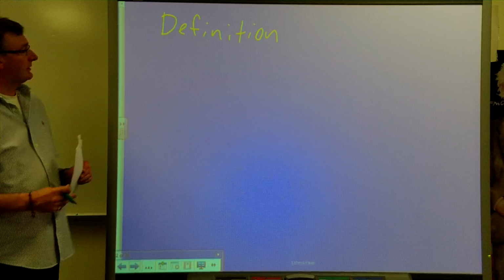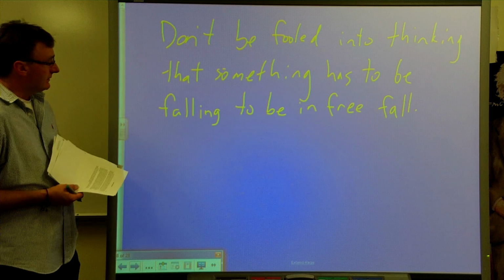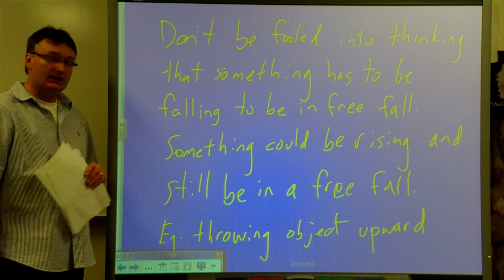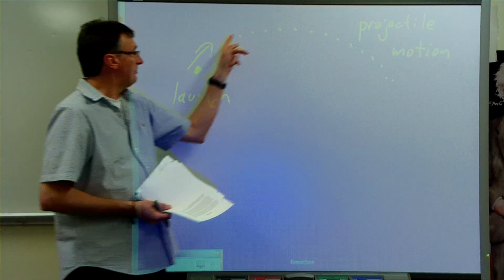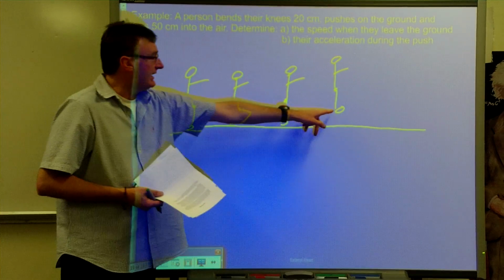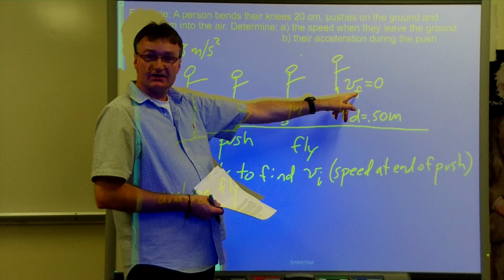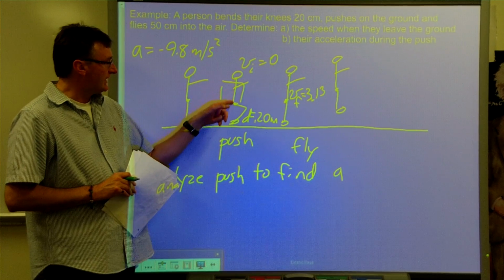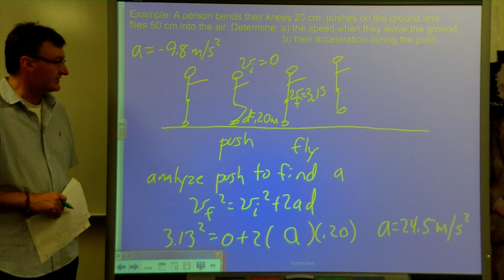Lesson 1 5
Free Fall